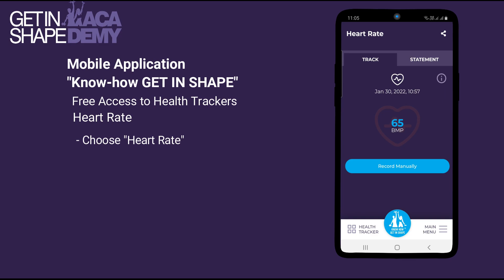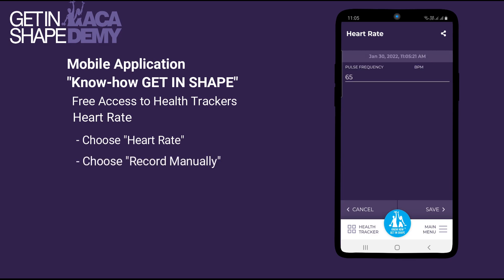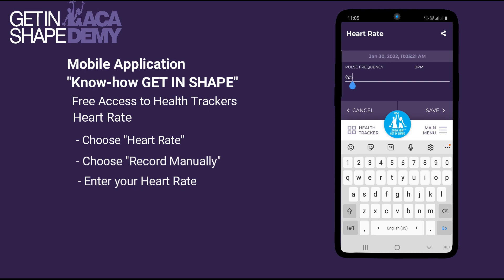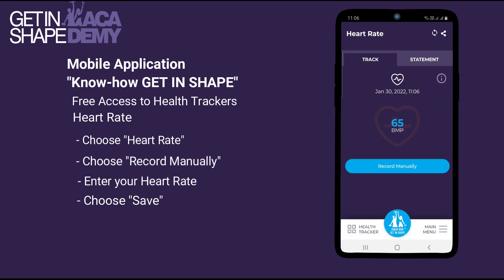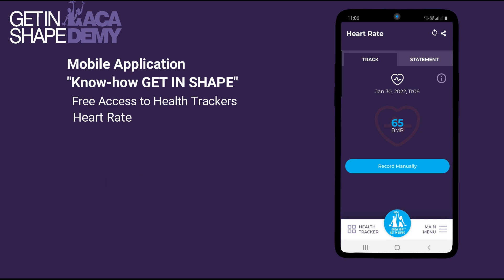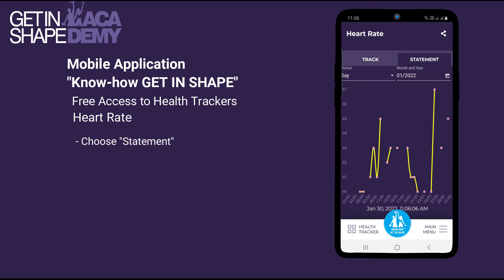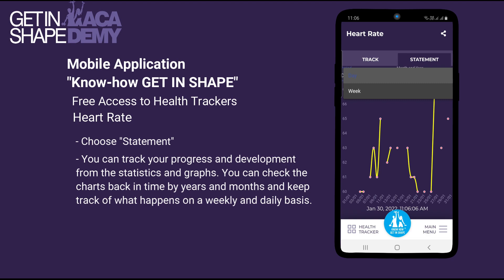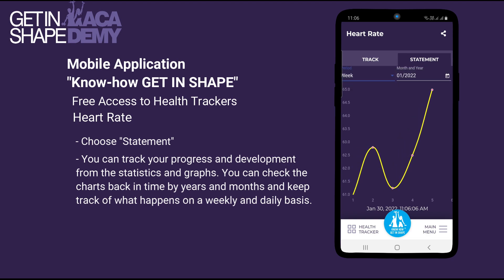Health Trackers - Heart Rate - Mobile Application "Know-how GET IN SHAPE"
Health Trackers -  Heart Rate - Mobile Application "Know-how GET IN SHAPE" by GET IN SHAPE Academy

FREE ACCESS TO HEALTH TRACKERS

Enter your health trackers data regularly (as BODY WEIGHT, DRINKING-WATER, SLEEP .. etc. ) and you will be able to track your progress and development from the statistics and graphs. You will be able to check the charts back in time by years and months, and keep track of what's happening on a weekly and daily basis.

BEST MOBILE APPLICATION DESIGNED TO HELP YOU WITH YOUR WORKOUTS IN THE FITNESS CENTER

We provide you with the best mobile application designed to guide you in the gym. This application is intended mainly for beginners and intermediate athletes or people who do fitness workouts, who do not have the opportunity to use the services of a personal trainer, but do need help to compile a training program suitable for them, and a guide for the correct performance of the exercises. We offer you a new experience at a small price and the opportunity to achieve your goals. You will receive an personal Workout Program tailored to your fitness level, your fitness goals, and how often you plan to work out in the fitness center each week.

Free account registration.
Every 30 days you get a new personal Training Program, related to your fitness goals and to the fitness equipment in your gym.
Workout programs For Men & Workout programs For Women.
Your Workout Program plan includes the best combinations of exercises, frequency, number of reps, number of sets, and rest time to help you reach the desired goal.
Photos and videos of the performance of each exercise.
Detailed description of how to perform each exercise: the name of the exercise, for which muscle groups it is, what is the starting position of the body, what is the grip, and what is the movement of the body.
You will easily find the machines and exercises of your Workout Program. /All our partner fitness centers have already a plan of it. They are divided by areas and colors, equipped with dashboards./
We will help and motivate you to practice with persistence, to feel confident that you are training properly and without the risk of injuries, and will support you in the best way to achieve your dream results!
Ask the administrator at your gym how to Activate Your Membership Plan including KNOW-HOW GET IN SHAPE Workout Programs!